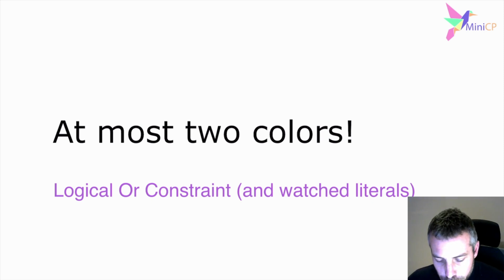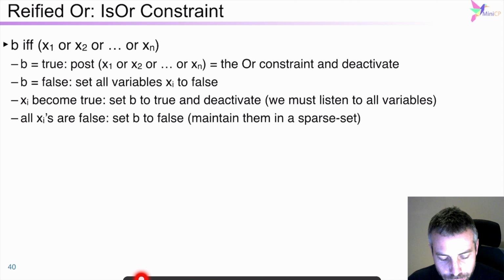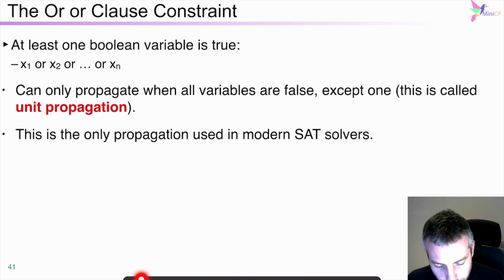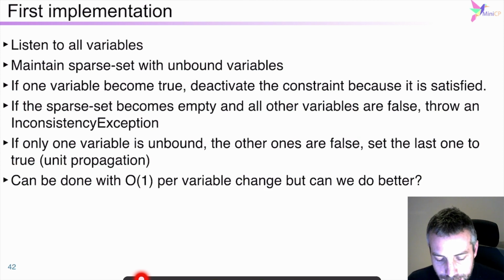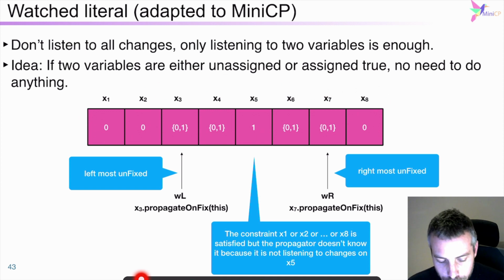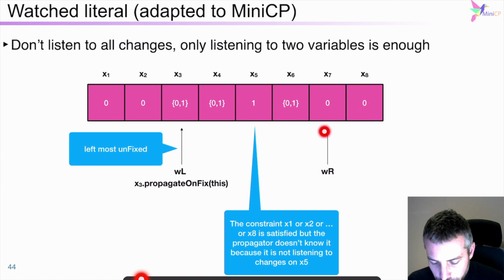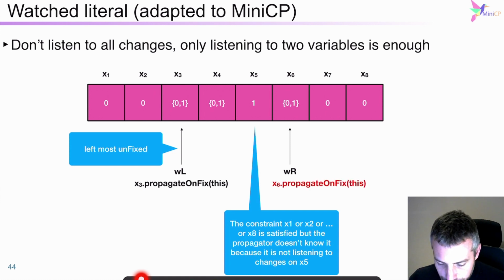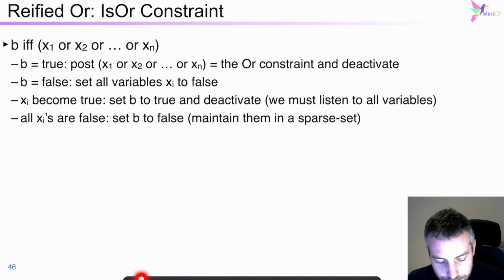Louv31x 2022 s10 ss05 v01 Steel Mill Slab: Modeling the Color Constraints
There is one constraint of the steel-mill slab that we are not yet ready to model in Mini-CP: the “at most two colors per slab”. We introduce the ingredient needed and introduce one last technique to make the propagation as efficient as possible: the watched literal techniques borrowed from SAT solvers.